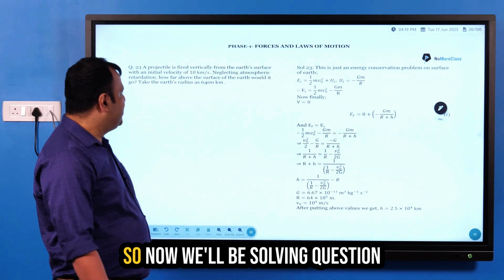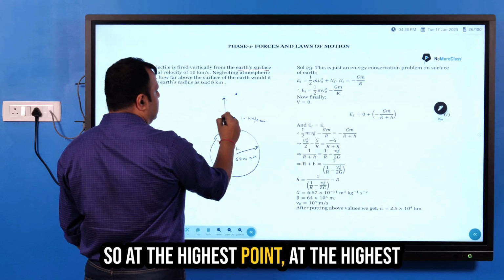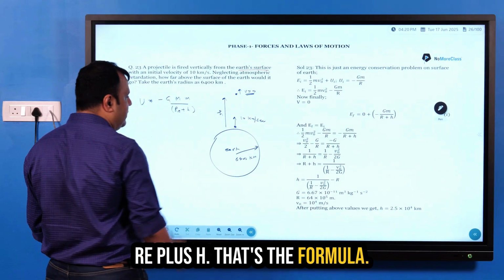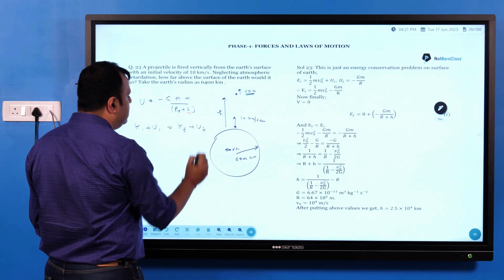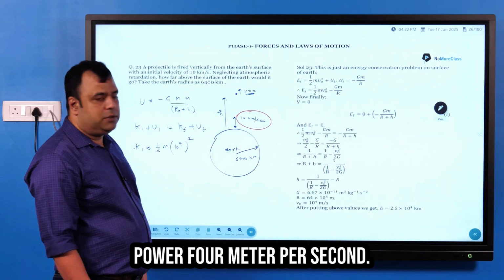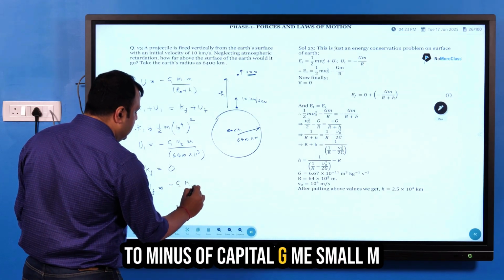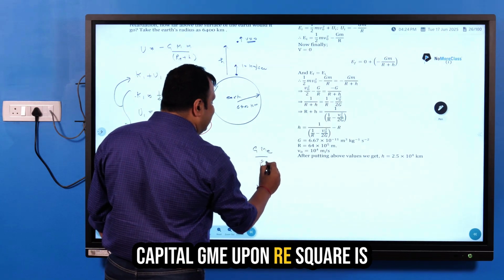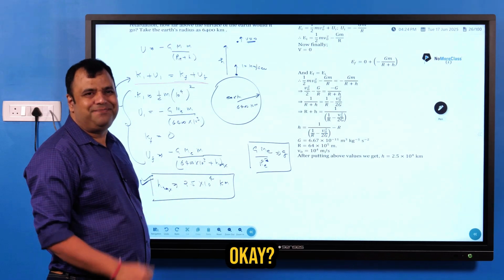Maximum Height of a Projectile Fired Vertically with 10 km/s | Earth’s Surface | Class 11 Physics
Welcome to NoMoreClass (NMC), Bangalore’s premier physics coaching institute dedicated to supporting students in NEET, IIT, JEE, BITSAT, Olympiads, and other competitive exams. Since our establishment in 2018 by Mr. Deepak Solanki, an IIT Roorkee alumnus, NMC has revolutionized physics education by implementing innovative teaching methods, extensive practice resource banks, and personalized mentorship. Our CloudClass platform provides live and recorded lessons, making high-quality physics education accessible from anywhere in Bangalore and beyond.

Today’s lesson explores a fascinating problem involving projectile motion in a gravitational field, emphasizing the concepts of energy conservation and escape velocity. The problem states that a projectile is fired vertically from the Earth’s surface with an initial velocity of 10 km/sec (10,000 m/sec). We are asked to determine how high above the surface it would travel, neglecting atmospheric drag.

This problem relates to the conservation of energy principle in a gravitational field, where the initial kinetic energy of the projectile converts into gravitational potential energy at the maximum height. The concept of escape velocity and gravitational potential energy is essential here.

The main approach involves equating the initial kinetic energy to the increase in gravitational potential energy at the maximum height, based on the law of conservation of energy:
\frac{1}{2} m v^2 = G M m \left( \frac{1}{R} - \frac{1}{R+h} \right)
where:

(v=10, km/sec),
(R=6400, km),
(h) is the height above the surface,
(G M) is related to Earth's mass and gravity.
By simplifying, we derive the maximum height (h), which involves using the escape velocity concept and gravitational potential energy formulas. The calculation ultimately reveals how far above the Earth’s surface the projectile would go before its velocity diminishes to zero.

While explicit step-by-step calculations are omitted here, understanding the energy conservation principles in gravitational fields is crucial for mastering projectile motion, escape velocity, and planetary physics in exams.

This knowledge helps students solve related problems in NEET, IIT, JEE, BITSAT, and Olympiads with confidence.

Supportive CloudClass platform with engaging live and recorded lessons.
Experienced faculty, including IIT alumni and physics experts.
Over 180,000 practice questions for continuous improvement.
Proven success—more than 35% top ranks in major exams.
Personalized mentorship focusing on concept clarity and exam strategy.

Core Learning Objectives:
To understand the energy conversion during projectile motion.
To derive maximum height from initial velocity, neglecting air resistance.
To apply gravitational potential energy and escape velocity concepts.
To perform calculations involving gravitational energy and radius.
To build problem-solving skills for advanced projectile and escape velocity questions.

About Mr. Deepak Solanki:
Founder of NMC, Mr. Deepak Solanki, is an IIT Roorkee B.Tech graduate with over 17 years of experience teaching physics. He has authored over 18 books and mentored thousands of students into prestigious colleges like IITs, NITs, and top medical institutes. His teaching philosophy emphasizes clarity, curiosity, and application, making physics engaging and understandable. Through NMC, he continues to inspire and innovate.

Join NMC today to strengthen your understanding of planetary physics, energy conservation, and projectile motion, and excel confidently in your exams!